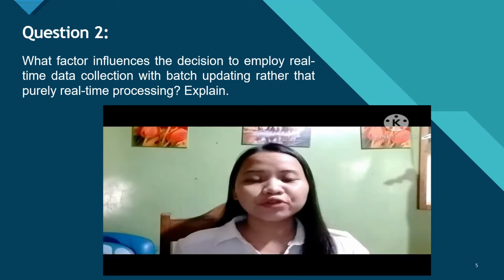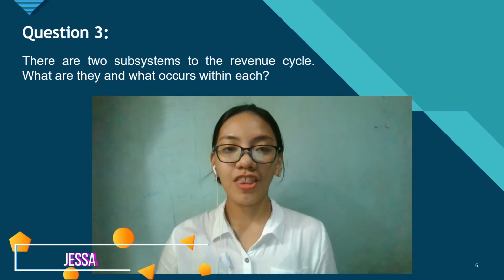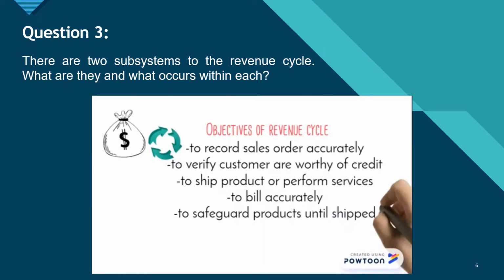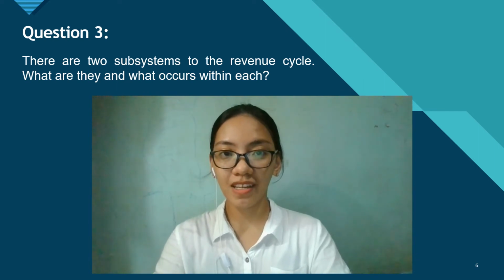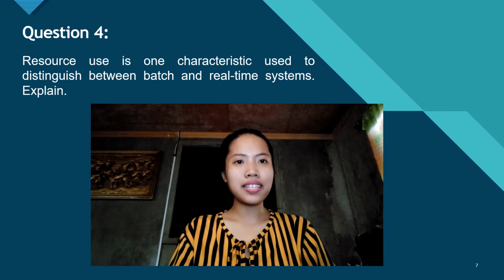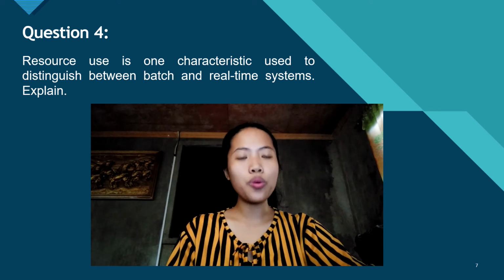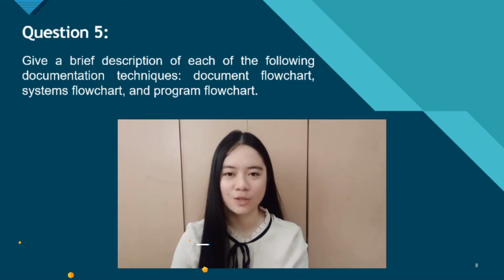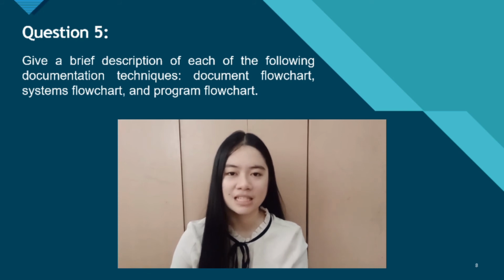Module 3 Activity 1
Group 1
Adanza, Andrea
Alder, Isabell
Baje, Jewel AD
Balabala, Anzenith
Basadre, Jessa